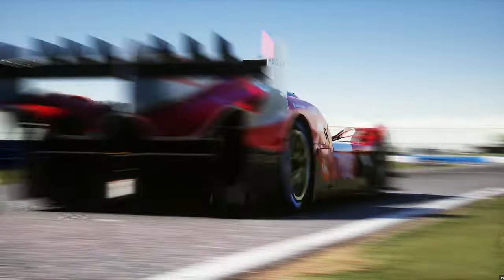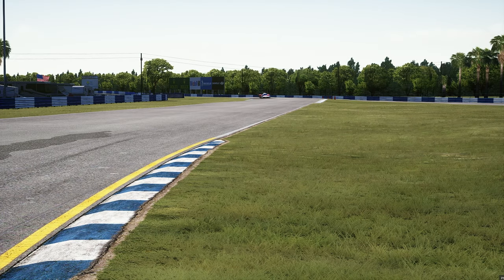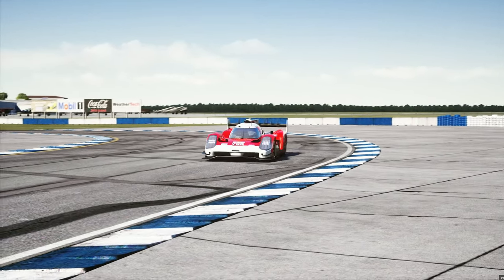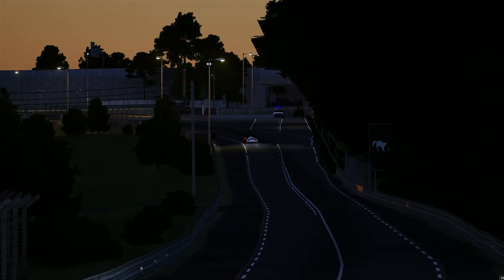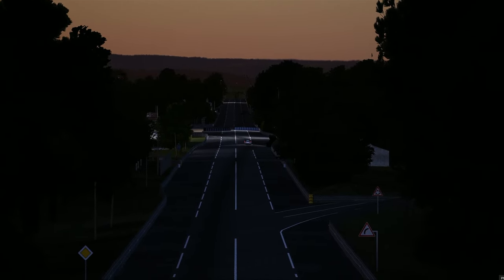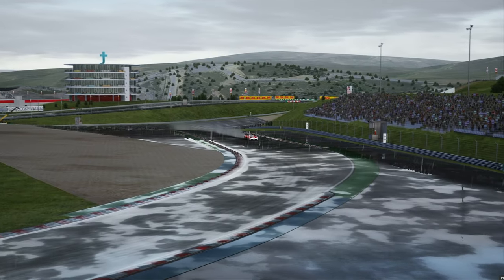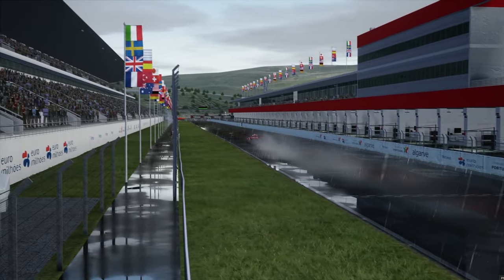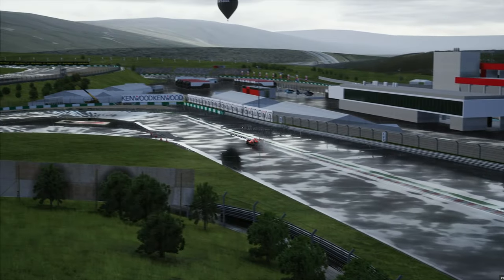The NEW Glickenhaus 007 LMH For Assetto Corsa!!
Hey what is going on guys, today im sharing with you a NEW LMH car mod for Assetto Corsa, the 2021 Glickenhaus 007!! This mod is brought to us by United Racing Design and is a fantastic pay mod if you want in on the new LMH cars!! If you guys did enjoy and downloaded any of these mods a like and a sub would mean alot!! Have a good one guys!! :D